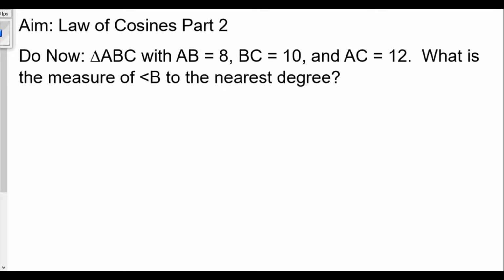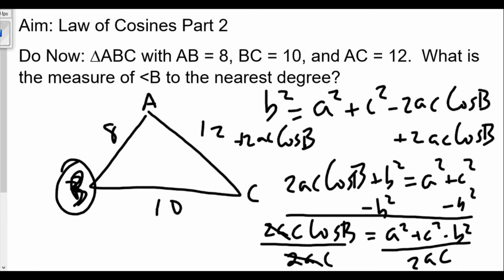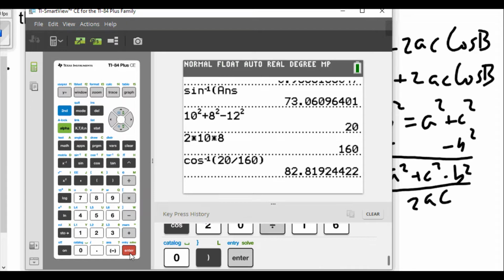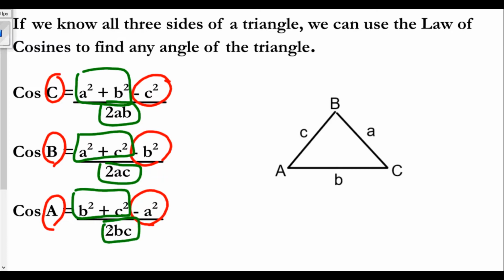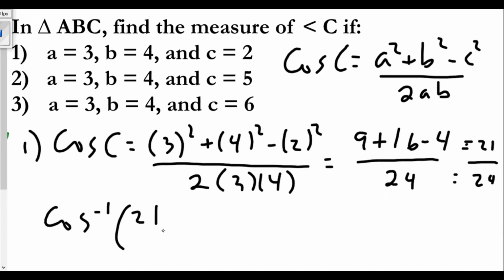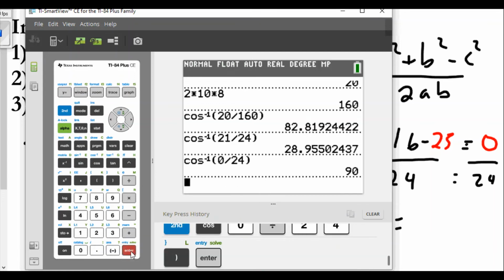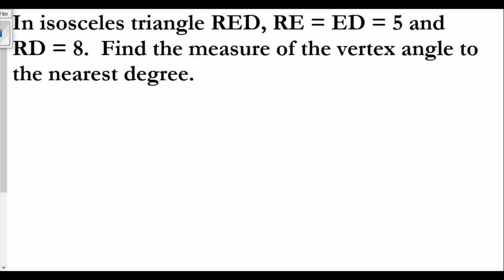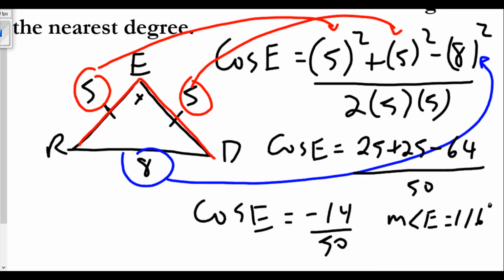Law of Cosines Part 2 Finding Angles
Here we go over how to find the measure of an angle in a  triangle when you have the measures of all 3 sides of a triangle..
Please leave questions and comments below and if you found this video helpful and liked, please leave a thumbs up and make sure to subscribe to my channel and turn on notifications for updates when new videos are posted.